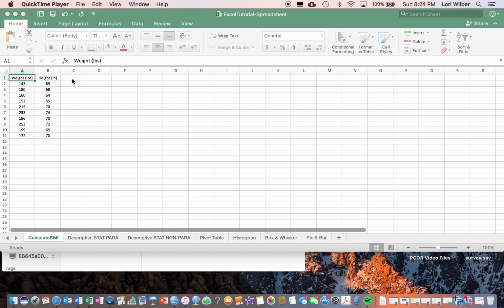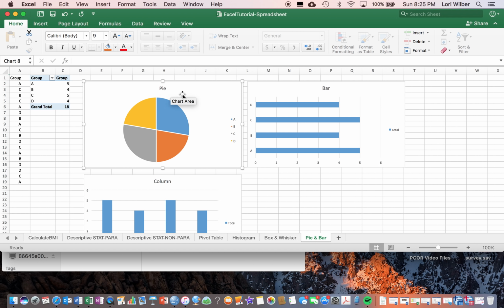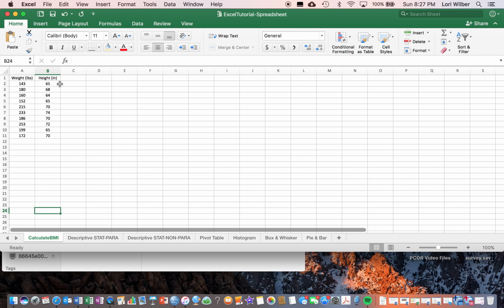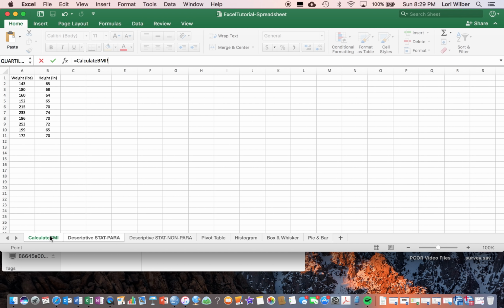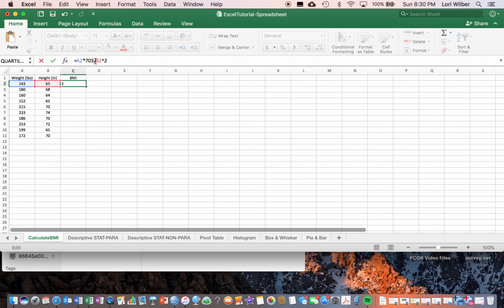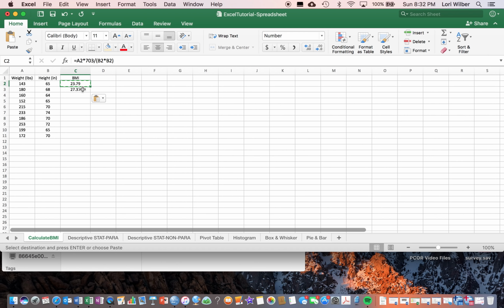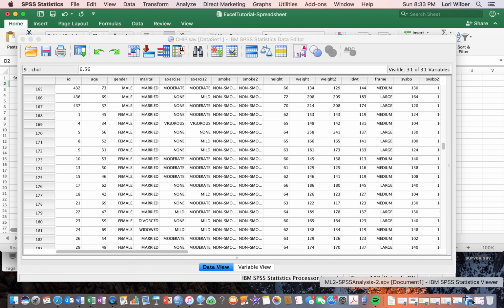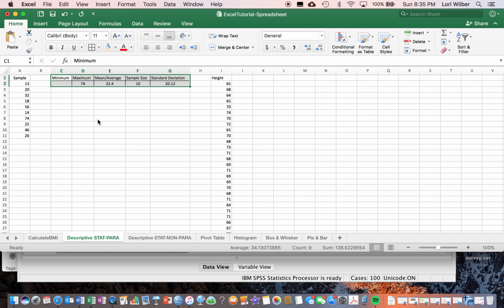Introduction to Excel